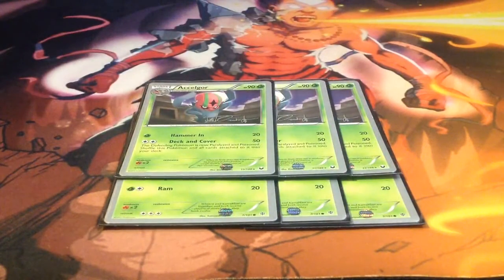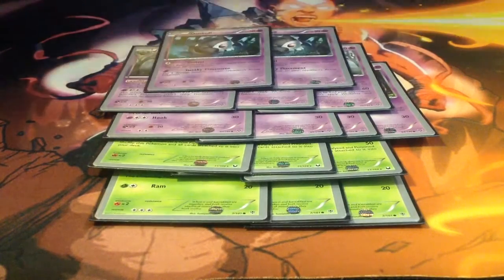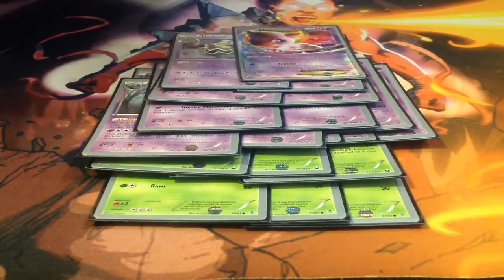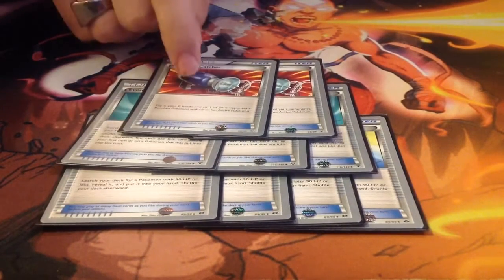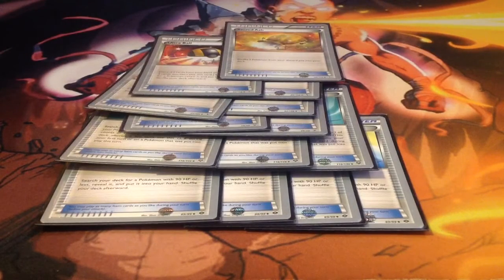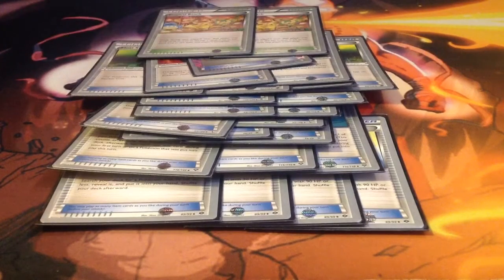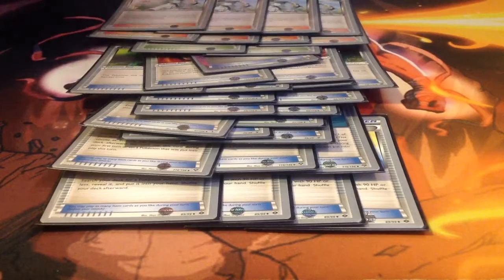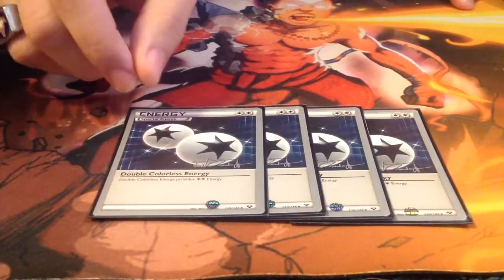Accelgor Trevenant Pokemon Deck Profile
In this video, I profile a replica version of the deck that won the 2014 Pokemon TCG World Championship. I bought the deck awhile ago for around $10. Championship replica decks are  great  for newer players to learn the game and become accustomed to the way that competitive Pokemon decks run. These replica decks are of course not legal for tournament play. When it comes to adds, don't skip it, just click it.